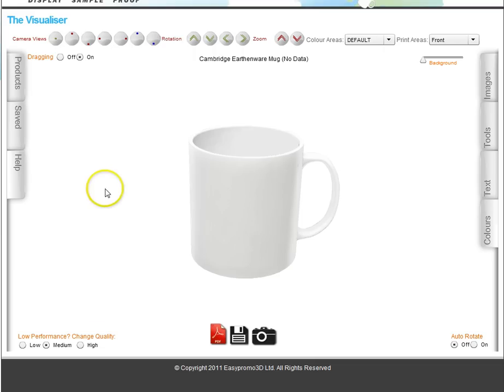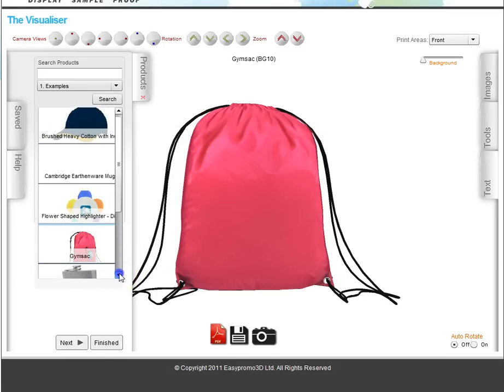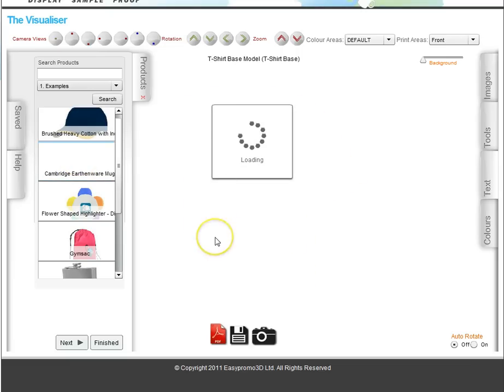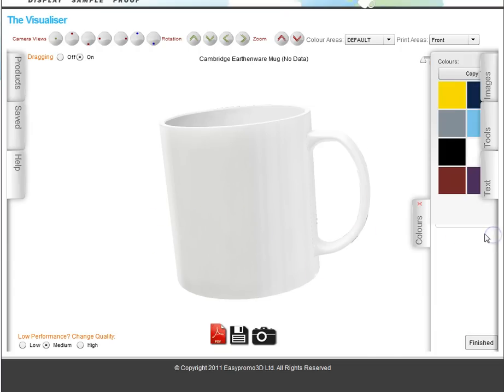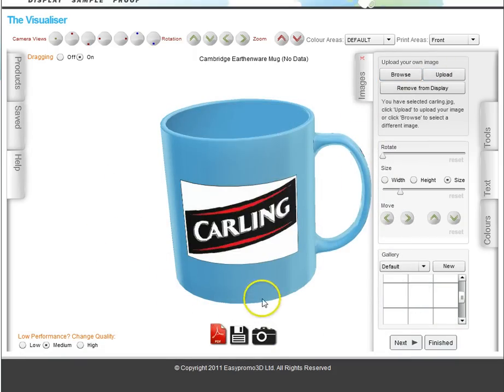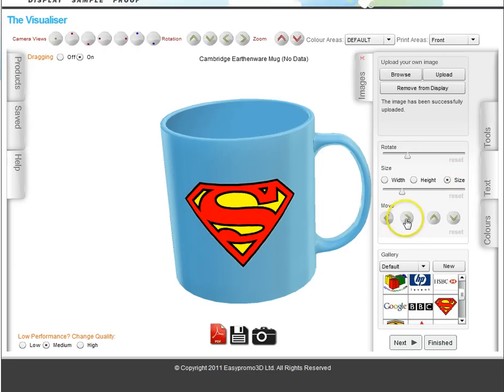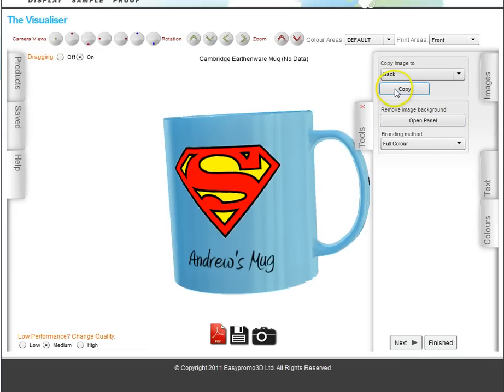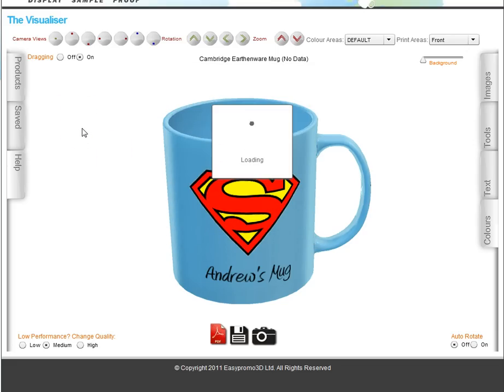Creating a 3D Virtual Sample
A short demo video to demonstrate how easy it is to create and save your own 3D virtual samples in my.easypromo3d.com V2